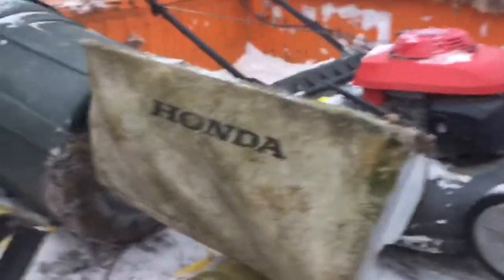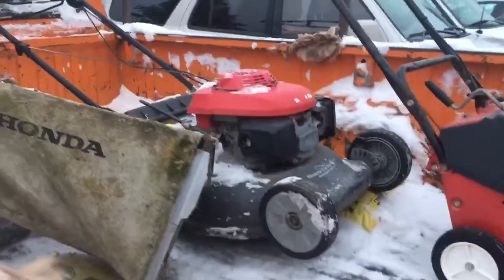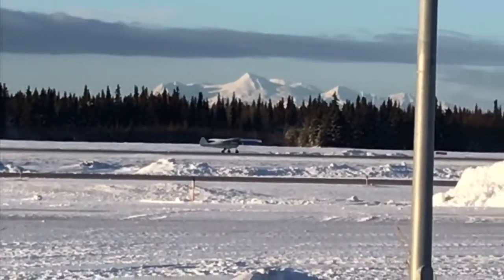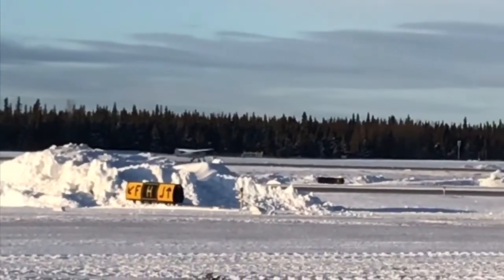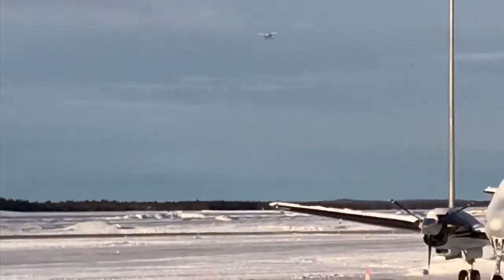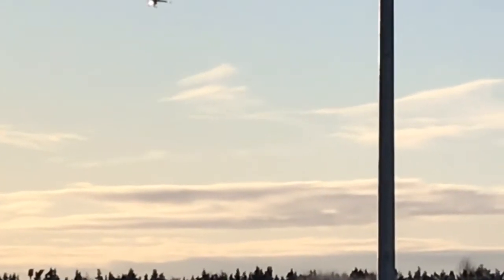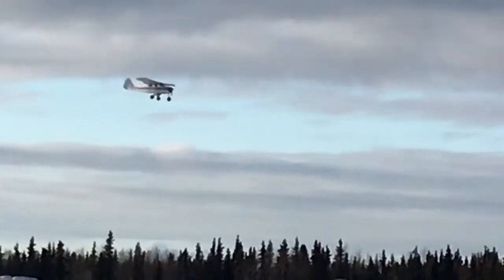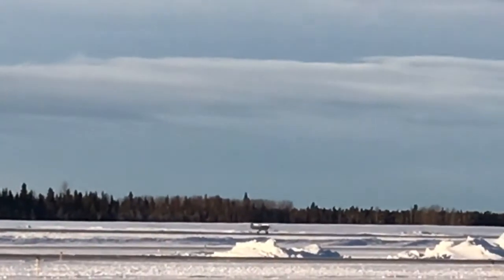My FIRST SOLO! | Bush Pilot in the Making!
So I soloed for the first time last week and I’m pretty jazzed about it. It was a perfect day and I was pretty confident by that time which helped tremendously. Aviation here I come!

My bike:
2015 KLR 650 “the Near Miss”
My gear: